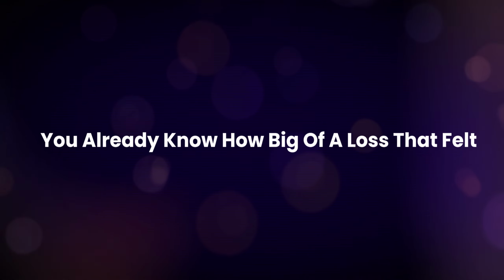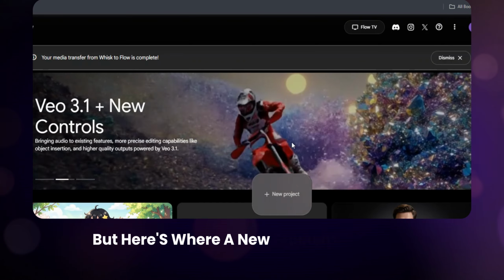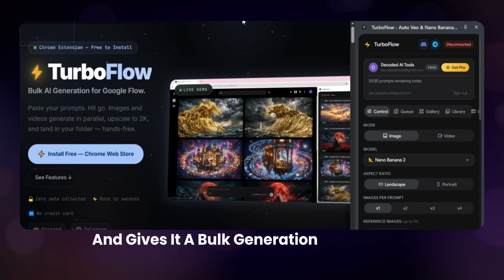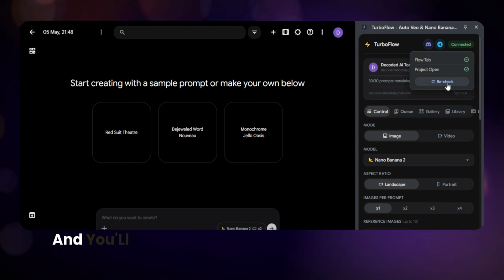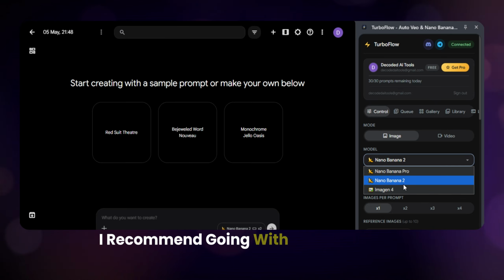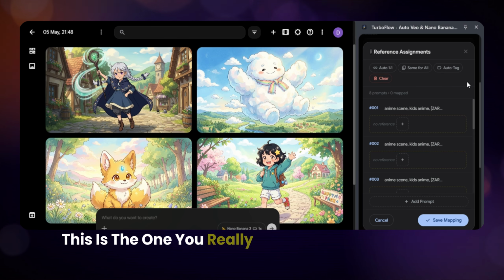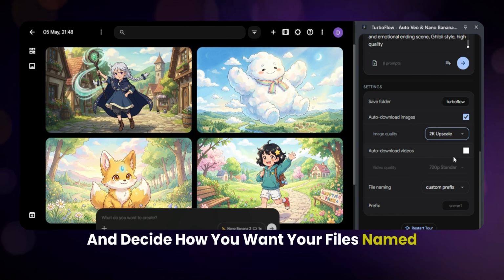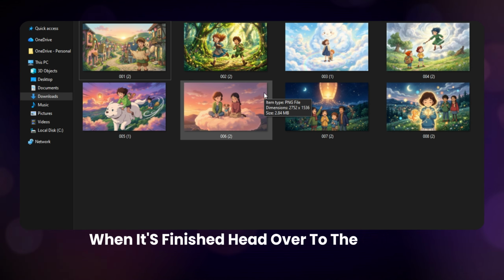They Killed Google Whisk — I Tested What Replaces It So You Don't Have To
Google Whisk is gone — but your workflow doesn't have to suffer. I tested Turboflow, a free Chrome extension that plugs directly into Google Flow and gives it bulk image generation, so you're not sitting there prompting one image at a time like it's 2022.
If you're a creator making long-form AI videos, you already know the problem. You need dozens — sometimes hundreds — of images per project. Google Flow is powerful, but it has no native bulk generation. Turboflow fixes exactly that. I tested it so you don't have to waste time figuring it out yourself.
In this video I cover:

How Turboflow connects to Google Flow (takes under a minute)
Bulk prompt import — paste or upload up to 500 prompts
Model selection: Nano Banana 2 vs Imagen 4 — which one to pick
Character consistency with Auto Tag — the feature Whisk users actually need
Output settings: quality, naming format, auto download
Full automation — set it, walk away, come back to organized files

🔔 JOIN THE DECODED AI COMMUNITY
I test AI tools every week so you don't waste your time or money.